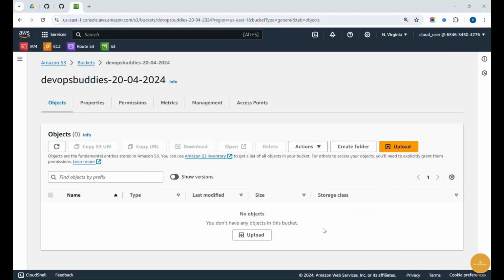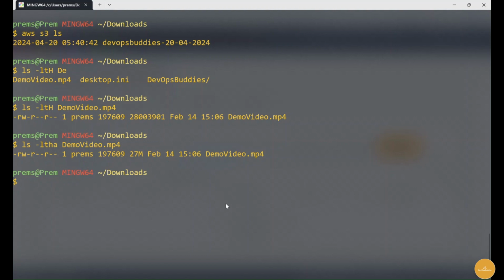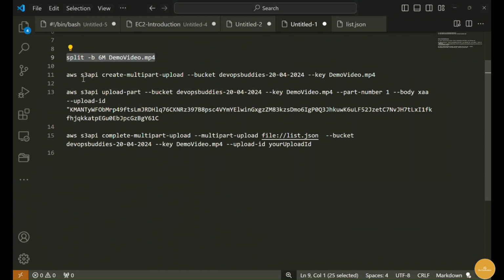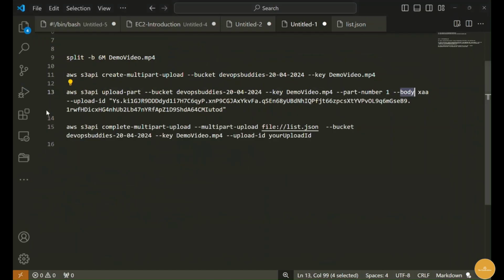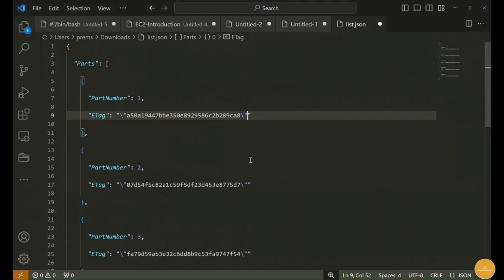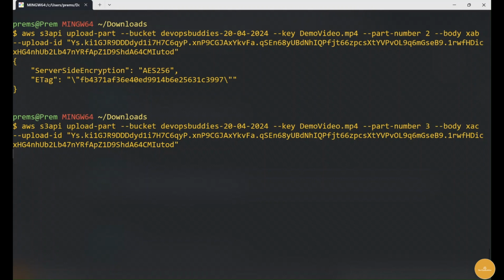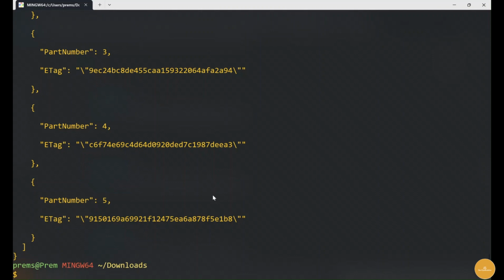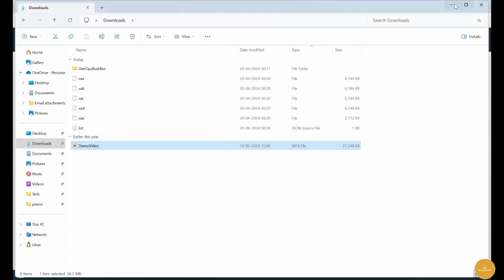S3 Multipart Upload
🎥  Get high throughput while minimizing upload failures with S3 Multipart Upload.

🔗  Commands:

⭐️ split -b 6M DemoVideo.mp4

⭐️ aws s3api create-multipart-upload --bucket devopsbuddies-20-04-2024 --key DemoVideo.mp4

⭐️  aws s3api upload-part --bucket devopsbuddies-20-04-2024 --key DemoVideo.mp4 --part-number 2 --body xab --upload-id "Ys.ki1GJR9DDDdyd1i7H7C6qyP.xnP9CGJAxYkvFa.qSEn68yUBdNhIQPfjt66zpcsXtYVPvOL9q6mGseB9.1rwfHDicxHG4nhUb2Lb47nYRfApZ1D9ShdA64CMIutod"

⭐️ aws s3api complete-multipart-upload --multipart-upload file://list.json  --bucket devopsbuddies-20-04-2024 --key DemoVideo.mp4 --upload-id Ys.ki1GJR9DDDdyd1i7H7C6qyP.xnP9CGJAxYkvFa.qSEn68yUBdNhIQPfjt66zpcsXtYVPvOL9q6mGseB9.1rwfHDicxHG4nhUb2Lb47nYRfApZ1D9ShdA64CMIutod